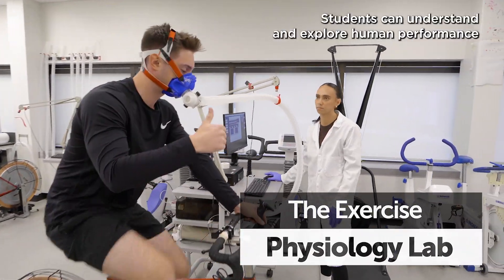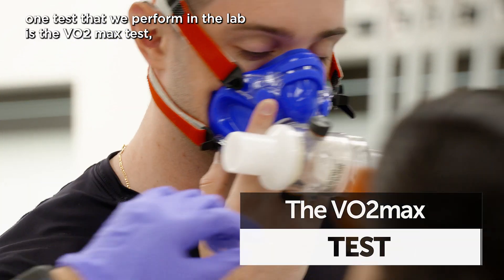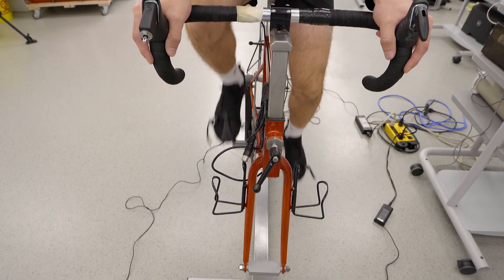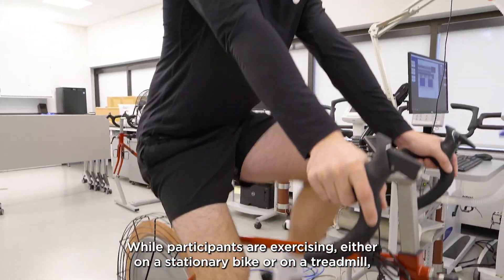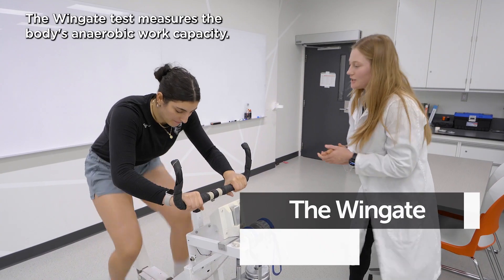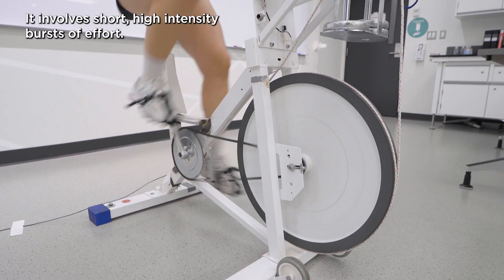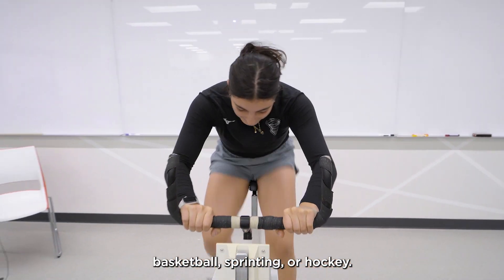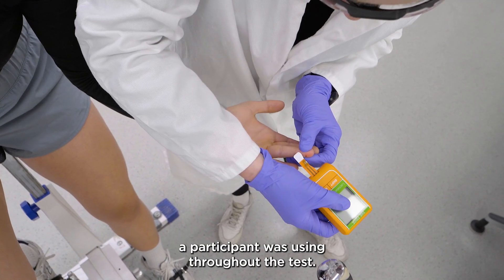Exercise Physiology Lab in the Faculty of Kinesiology at UCalgary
In the Faculty of Kinesiology's exercise physiology lab, students get to help conduct tests that have real-world applications. The students conduct tests like the VO2 max test which measures how well the body can take in and use oxygen during intense exercise. They also conduct the Wingate test to see how the body's anaerobic energy systems work. Anaerobic exercise involves short bursts of high-intensity activity in sports like sprinting, hockey and soccer. To learn more about the faculty, visit: kinesiology.ucalgary.ca.